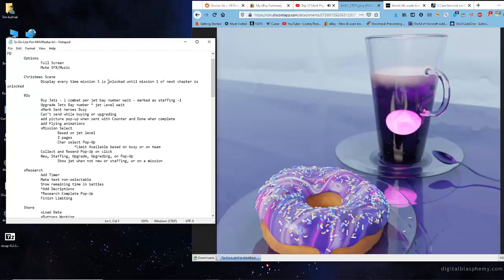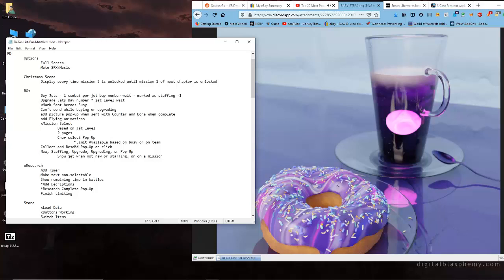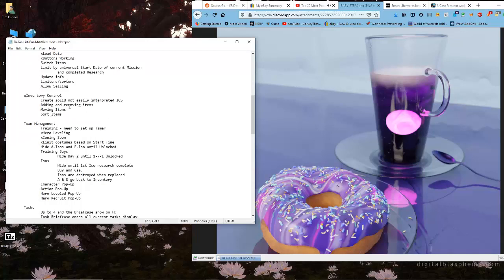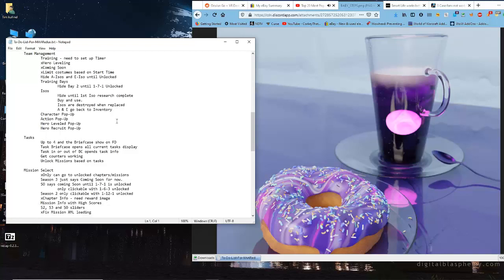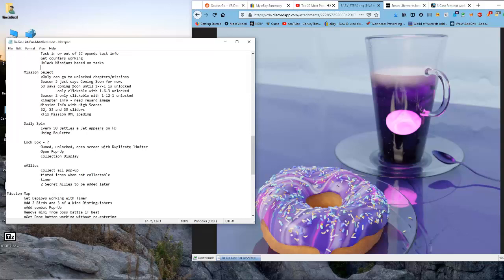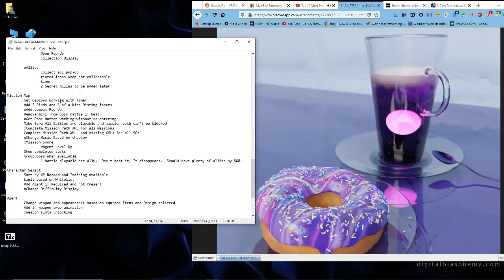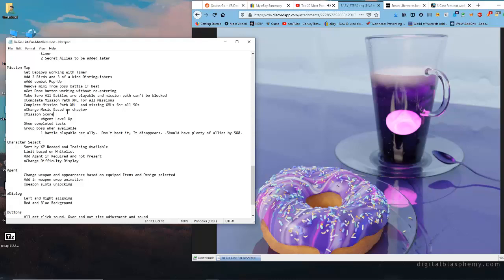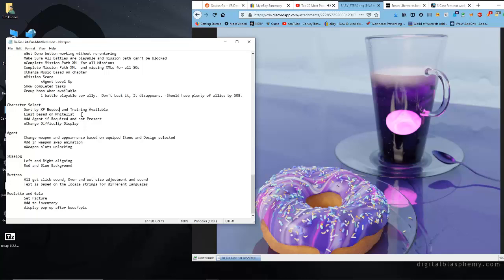Marvel Avengers Alliance Redux-Goofy's plan for MAAR beta 3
Hello again!  I've asked Goofy recently if he could share the work he's been doing on beta 3 and what we could look forward to in the next MAAR release.  He shared with me his "to do" list so I wanted to shed some light on the progress of the next beta.